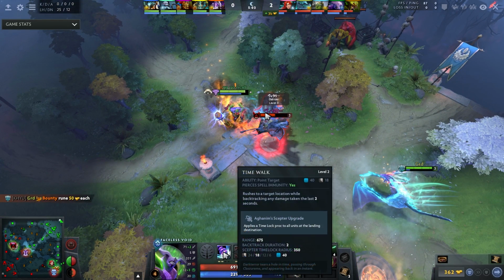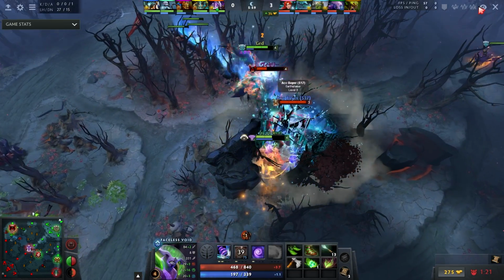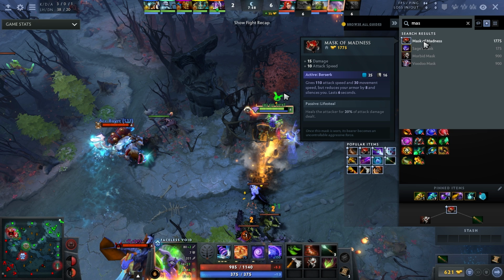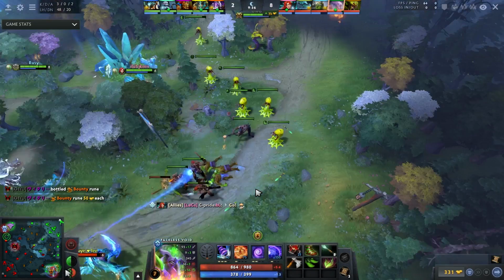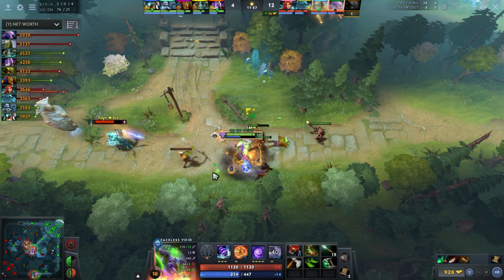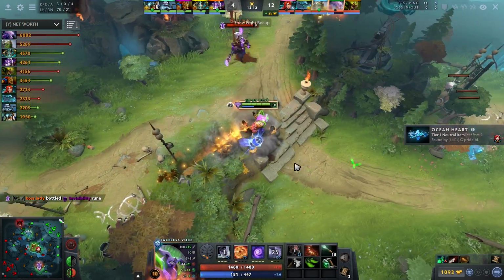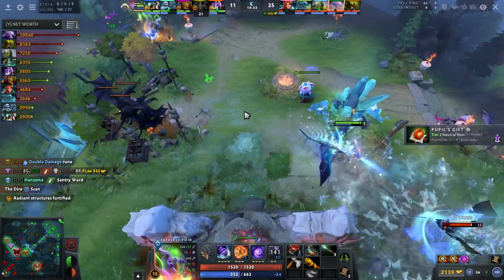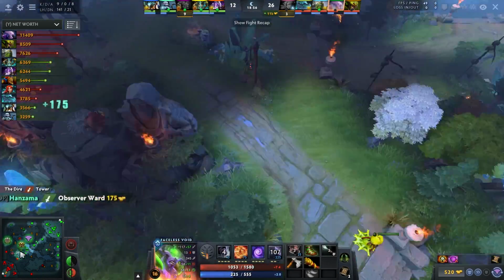The ONLY WAY to MAKE VOID SUPER BROKEN - Arteezy's CARRY Tips - Dota 2 Faceless Void Guide